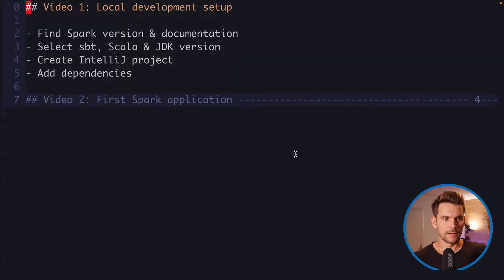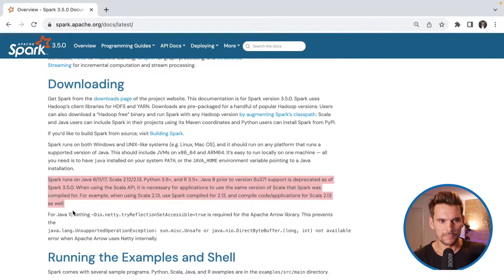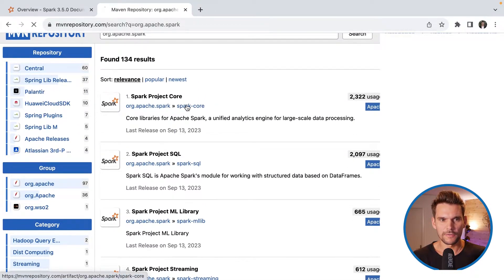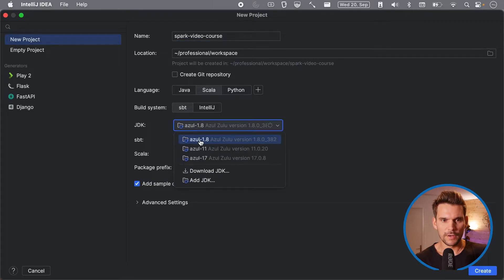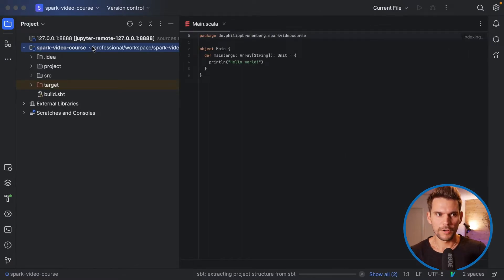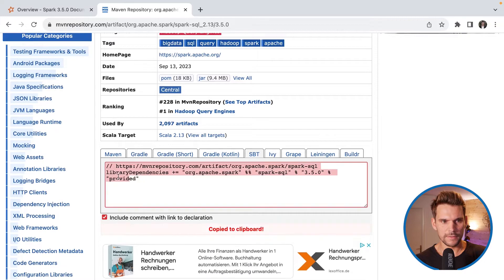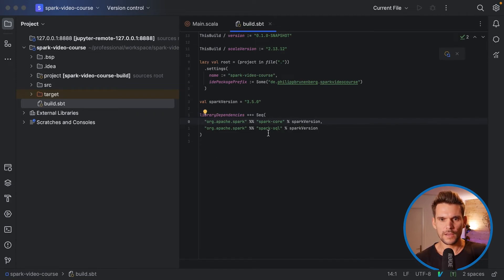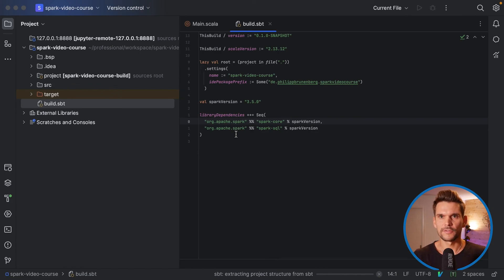Spark with Scala Course - #1 Setting up a development environment using IntelliJ, SBT, Scala & Spark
Video 1: Setting up a development environment using IntelliJ, SBT, Scala & Spark

We will use this setup throughout the entire course. You will also learn where to find versions to use in the official documentation.

00:00 Intro
00:34 Exploring the official documentation of Spark
01:30 Finding SBT dependencies
02:24 Creating an IntelliJ project
04:22 Adding Spark to the project
06:30 Conclusion